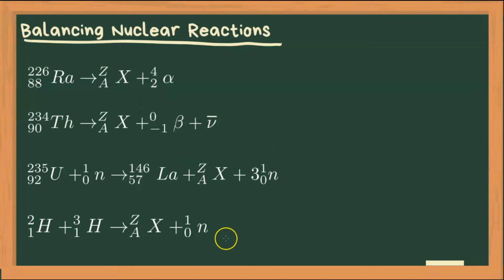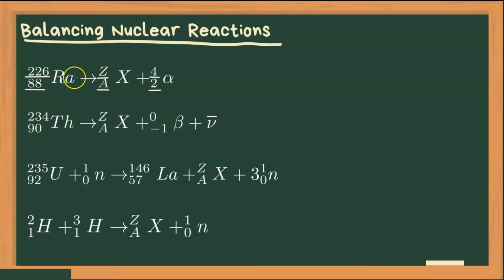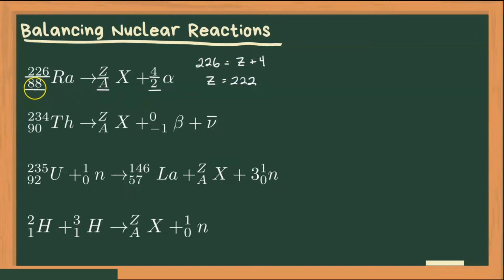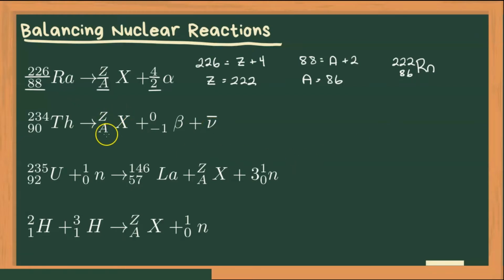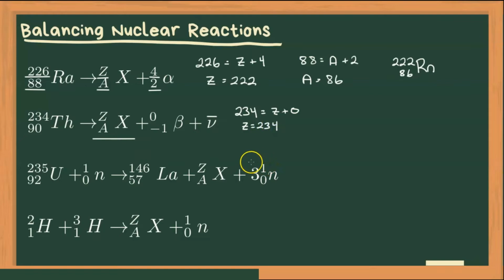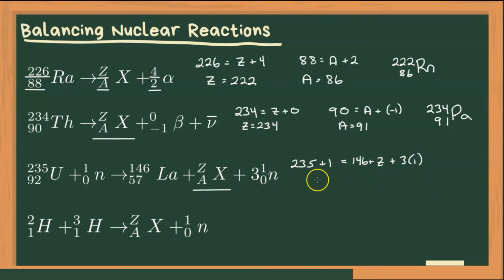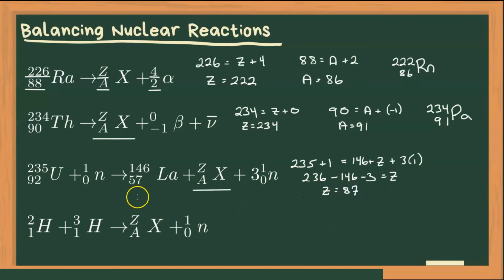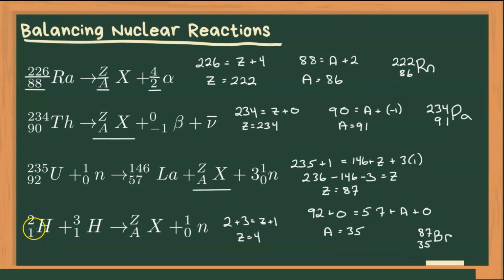Grade 11 Physics Tutorial - How to Balance a Nuclear Equation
This is a grade 11 physics tutorials series for High School students taking physics.  This tutorial goes over examples and helps you to balance nuclear equations.  I hope it helps.  Let me know if there are any physics topics you would like me to make a tutorial on.  Also, check out the Grade 11 Chemistry Tutorial Videos on my Channel as well.  I also have resources and my videos sorted on my website available for FREE so check it out:

youtubephysicsteacher.ca